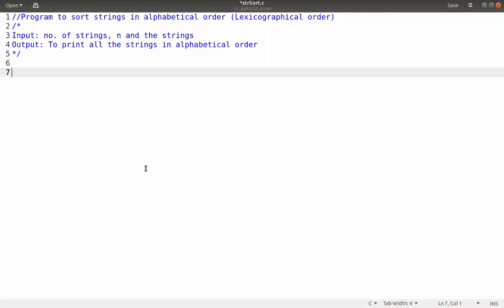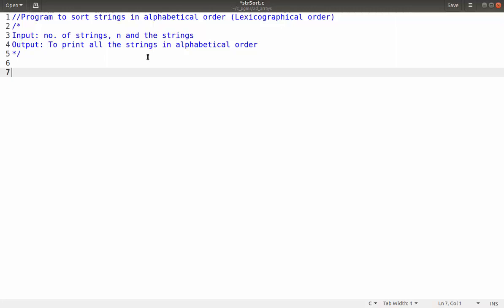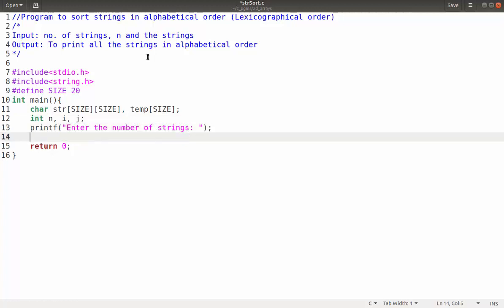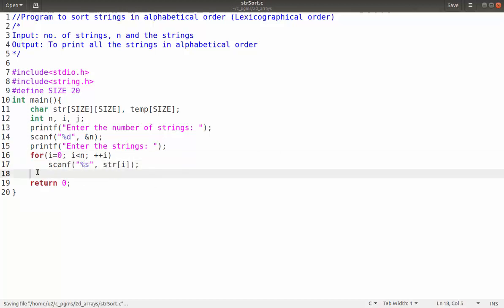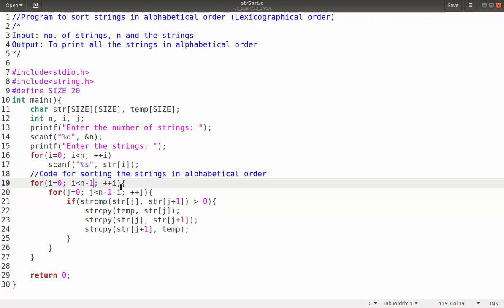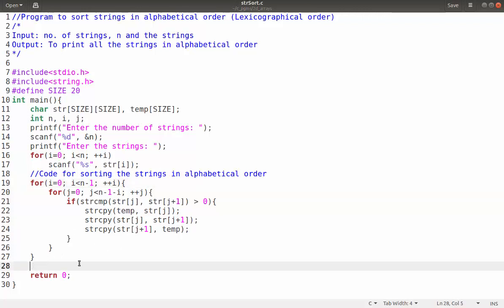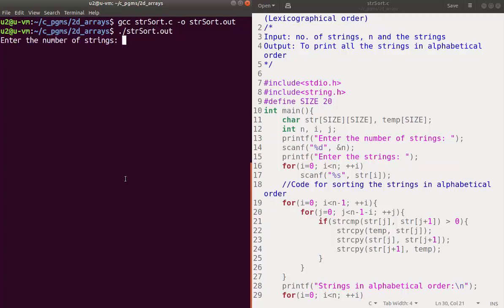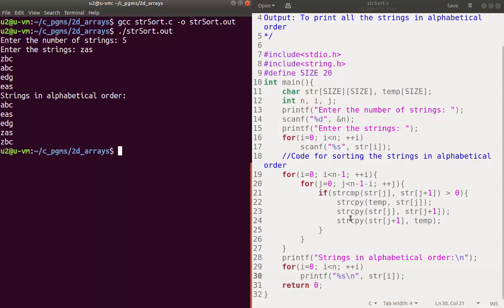Program to sort strings in alphabetical order (Lexicographical order)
C program to sort strings in alphabetical order using bubble sort and string functions.